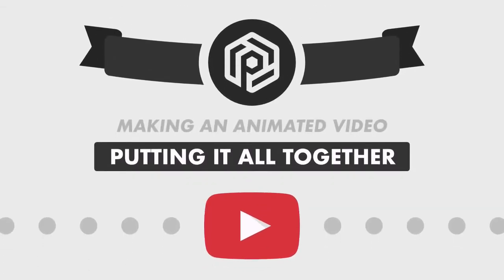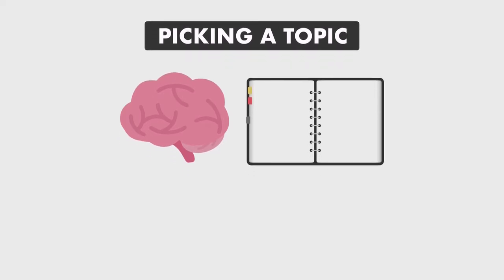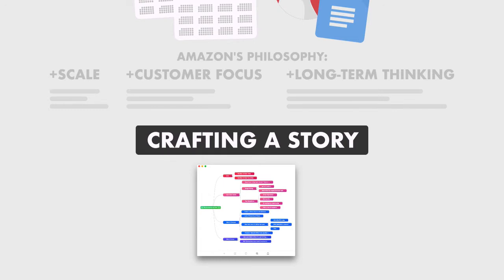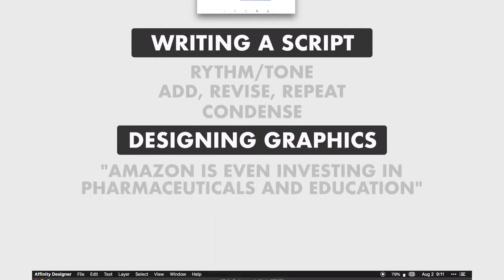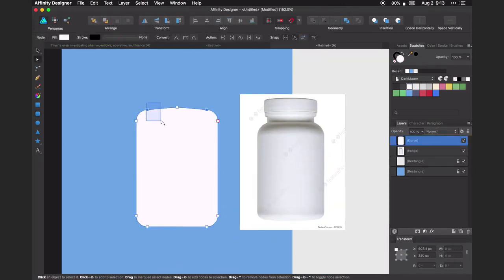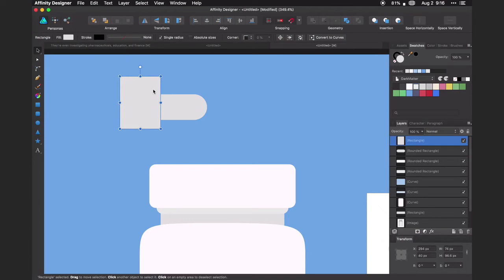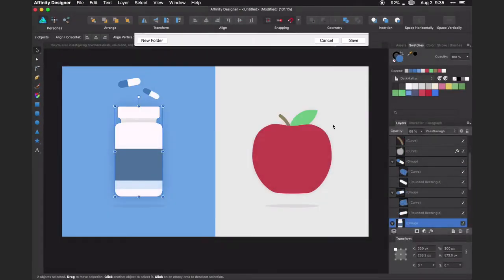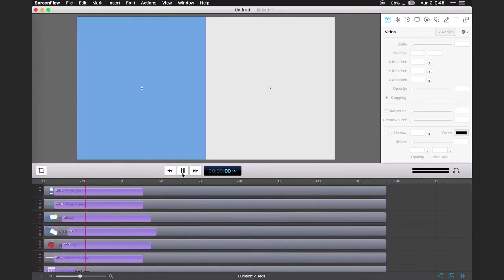Animated Video on YouTube | Putting it All Together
► All video footage licensed from stock footage websites. Video edited and licensed by ENGINEER V I A N.